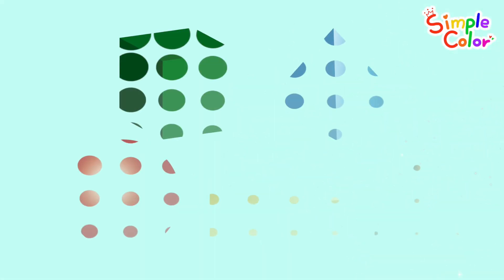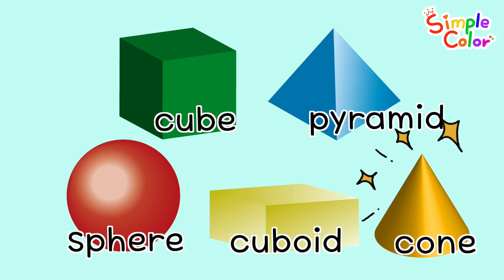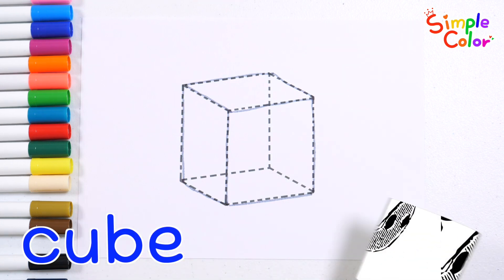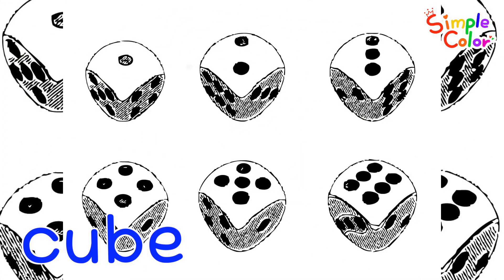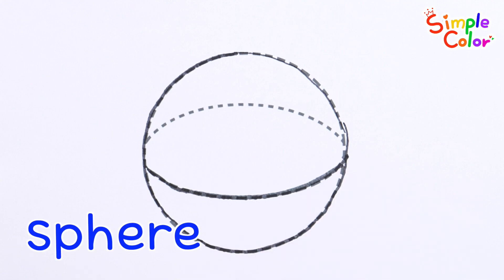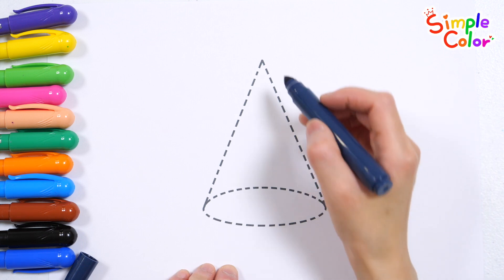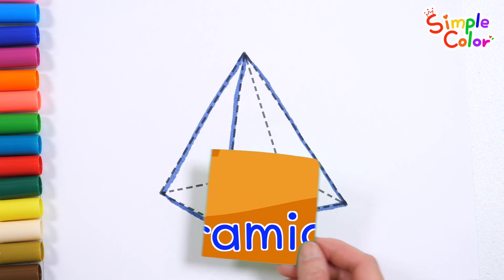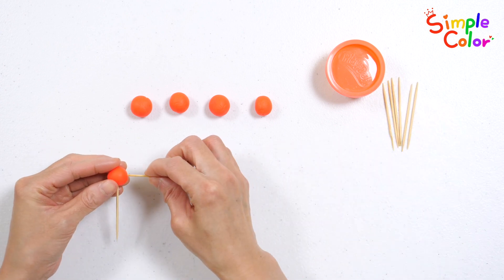बच्चों को विभिन्न 3D आकृतियों से परिचित कराएं | घन, शंकु, पिरामिड, गोला और घनाभ के बारे में सिखाएं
नमस्कार दोस्तों!
आज, विभिन्न 3D आकृतियाँ सीखें: घन, शंकु, पिरामिड, गोला और घनाकार।
बिंदीदार रेखाएँ खींचकर, आकृतियाँ बनाकर और मिट्टी से आकृतियाँ बनाकर आकृतियाँ सीखने का आनंद लें।
इस बारे में सोचें कि हमारे आस-पास की वस्तुओं का आकार किस प्रकार का है और विभिन्न खेल गतिविधियों के माध्यम से आसान और मजेदार तरीके से आकृतियाँ सीखें।

आप नीचे दिए गए लिंक पर क्लिक कर सकते हैं या समुदाय से कार्यपुस्तिका डाउनलोड कर सकते हैं।
जब बच्चा साथ चलता है और वीडियो देखता है तो सीखने का प्रभाव बढ़ जाता है।
हमें उम्मीद है कि इससे आपको अपने बच्चों को शिक्षित करने में मदद मिलेगी।

सदस्यता लेकर और सूचनाएं सेट करके नए वीडियो खोजें।
'लाइक' वीडियो निर्माण ^0^ में एक बड़ी मदद है

🍀 निःशुल्क वर्कशीट का प्रिंट आउट लें और सीखने के लिए उनका उपयोग करें